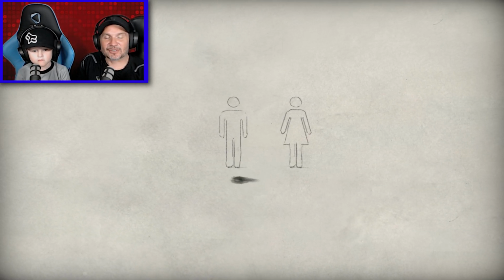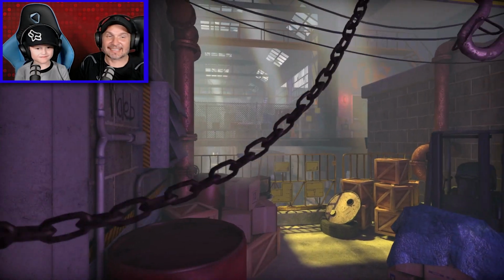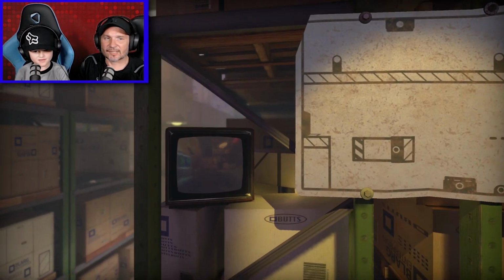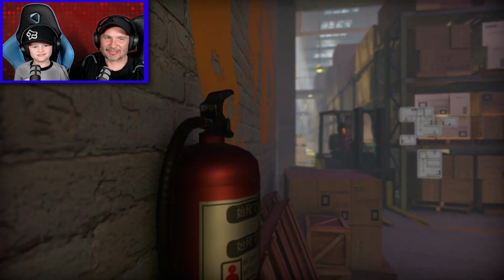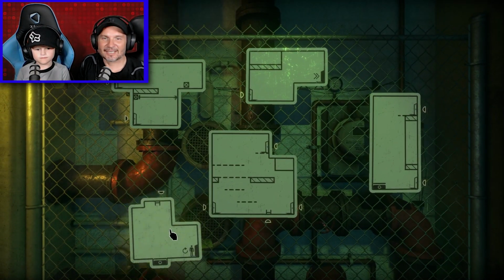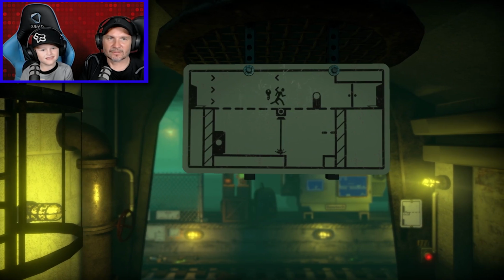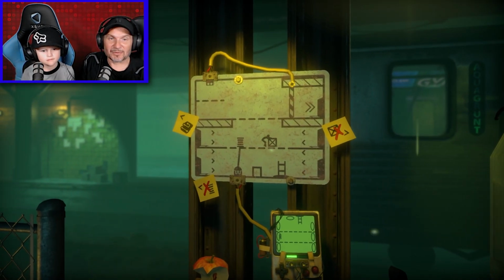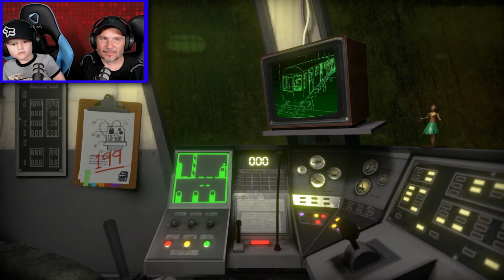The Pedestrian Video Game Is SO GOOD, Stylish, Polished and Fun!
The Pedestrian Video Game is a stylish, sophisticated, and fun puzzler platformer that will have you wondering why the release wasn't a lot bigger. Its original gameplay and superb graphics should have this game in the hall of greats. Join us as we explore the world of a sign post character and solve cleverly designed and challenging puzzles as we help our character progress through the game!

While this game has the quality and polish you would expect from a large game studio, believe it or not it is actually the first game developed by Indie game studio Skookum Arts. Can't wait to see what else comes from these guys in the future! Check out their Facebook page and keep an eye out for more releases from these guys

The Soundtrack is the work of a very talented music creator Logan Hayes.

JayIsZGamer is a Roblox Parkour wiz!  Learn obstacle tips and tricks as Jay walks you through levels while entertaining you as he goes.  Jay's videos will entertain even the youngest of YouTube viewers, Babies, Infants, Toddlers, Juniors, Seniors, and Adults alike! Jay doesn't stop until he reaches the end of a Parkour course so if you are stuck on obstacles  in your own games check out Jays walk through's for handy tips, tricks, hints, and guides on how to overcome the toughest of challenges.  Jay's YouTube channel is inspired by his favourite YouTuber gaming Vbloggers such as DanTDM, FusionZGamer, Kindly Keyin, Spycakes, FGTeeV, Jelly, GameGirl, ThinkNoodles, and GamingWithJen